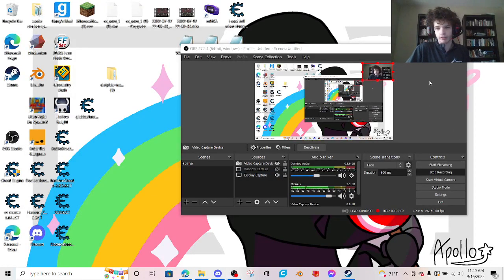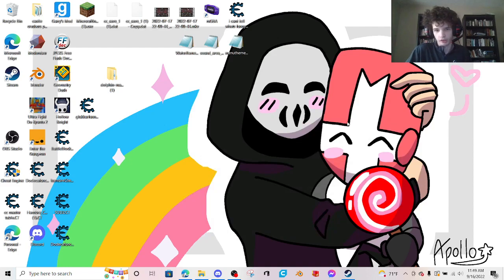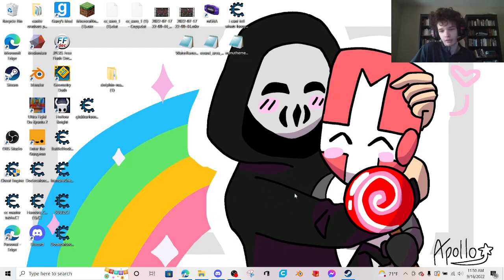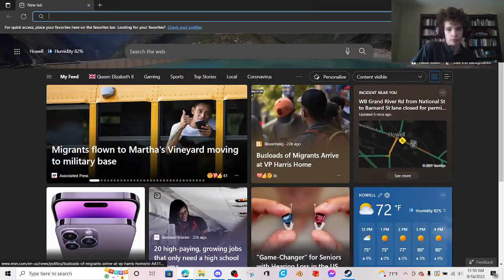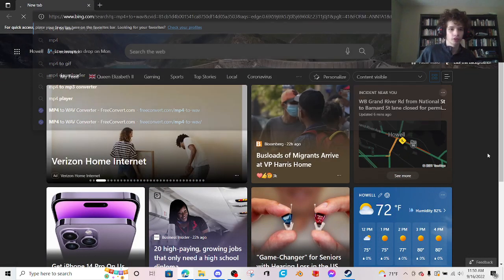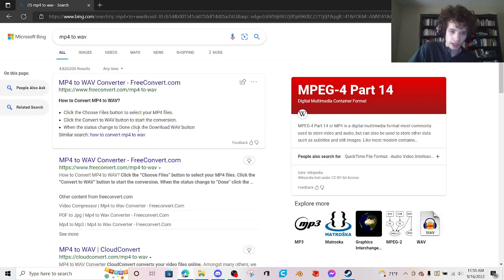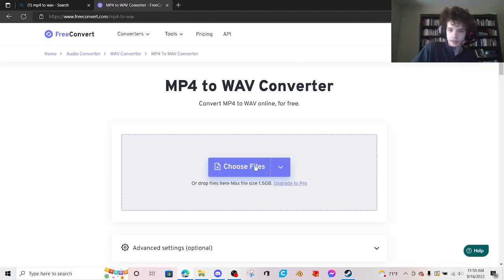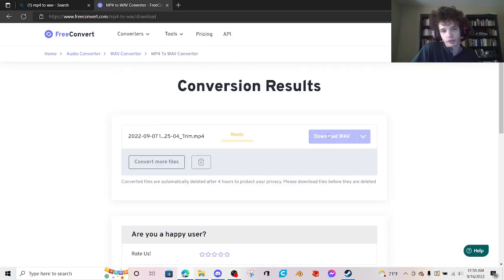how to change music files on castle crashers